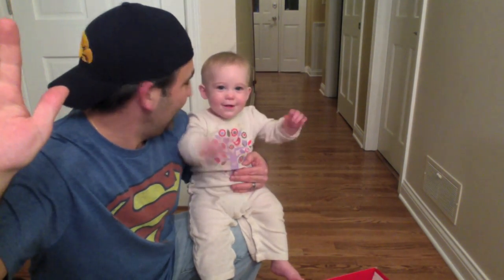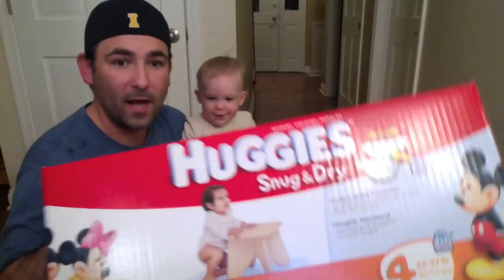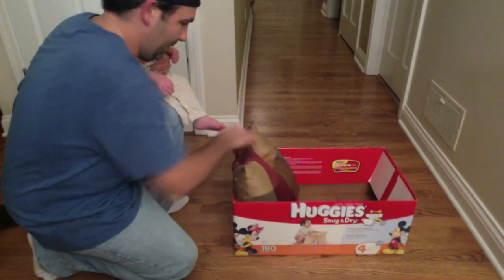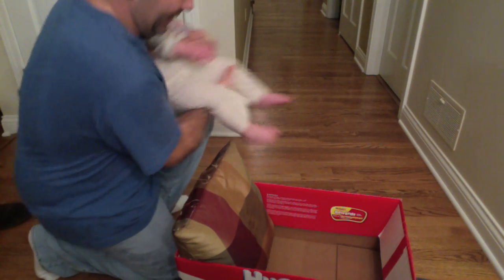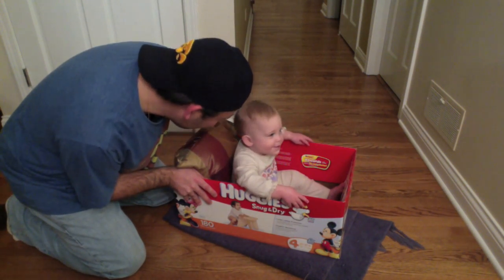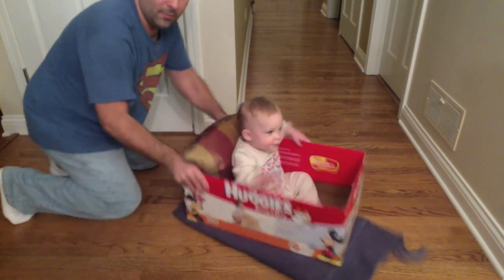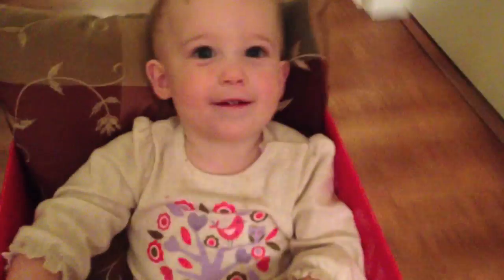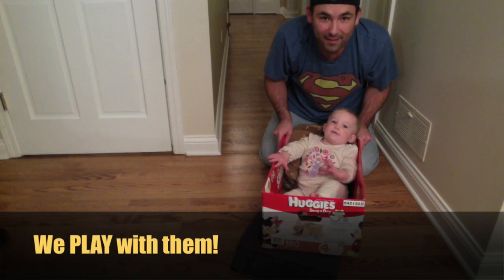Crazy Dad Makes Huggies Diaper Box Car for Baby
Dad (Matt Dubiel) and baby (Stella) have fun with their empty huggies box by turning it into a box CAR, and in turn a fun family video.  Stella gets RAVE reviews. Turn up your speakers!

Matt bought his first domain in 1997, started podcasting in 2004, launched his youtube channel in 2007, and has been on the cutting edge of media and tech ever since.

Fast Company Magazine calls Matt Dubiel one of the "Most Influential People Online". Chicago Magazine says he is a "pioneer of podcasting".

Matt works with select high level clients on their content, media and marketing.
If you are stuck in 6 figure handcuffs and looking to break out and bet on yourself, you can apply to work with Matt

Matt Dubiel is the Station Manager at WCKG. WCKG broadcasts in Chicago on AM 1530 and 102.3 FM. WCKG recently flipped to an all Sports Talk format featuring Clay Travis, Dan Patrick, Colin Cowherd, and Rich Eisen. Weeknight and weekend programming is provided by Fox Sports Radio.